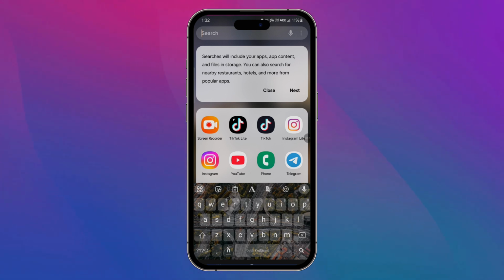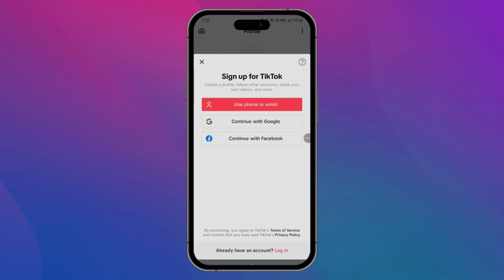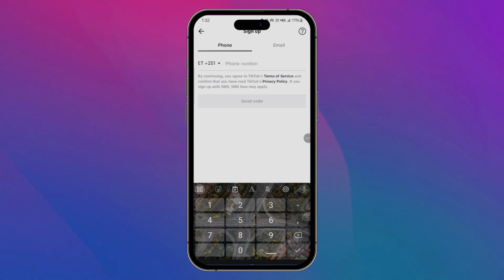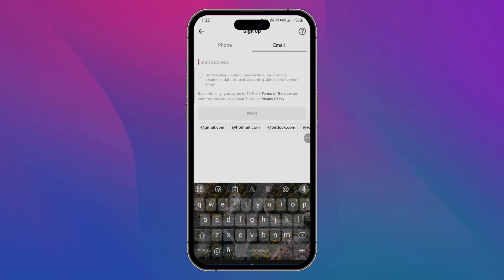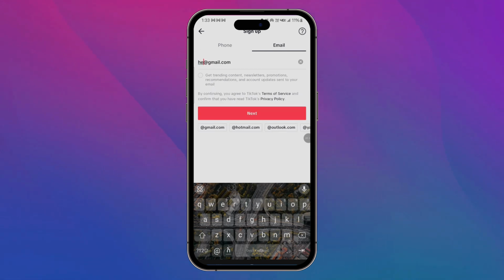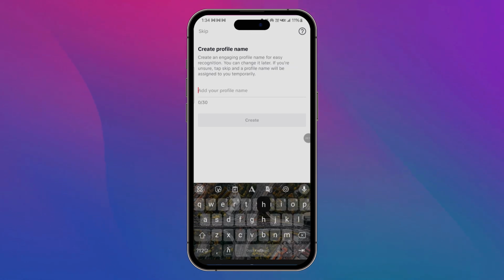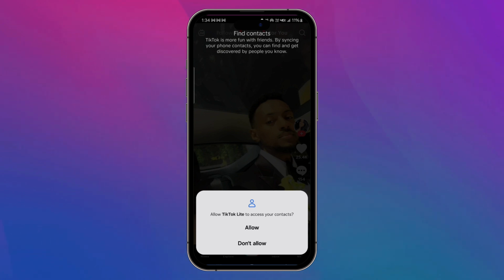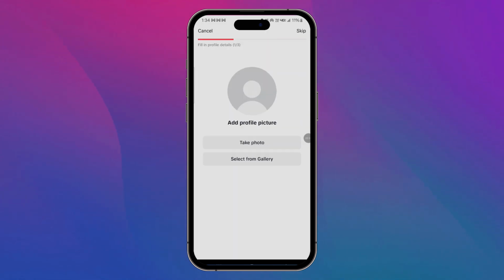How to Create a TikTok Account in 2025 (Beginners Tutorial) �📱 | Step-by-Step Setup & Profile Tips!"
🌟 Welcome to your ultimate guide for joining TikTok! 🌟

Whether you’re a content creator, business owner, or just looking to dive into the world of short-form videos, this step-by-step tutorial will walk you through exactly how to create a TikTok account in 2024. Perfect for beginners, I’ll cover everything from downloading the app to optimizing your profile for maximum engagement!

👇 WHAT YOU’LL LEARN:
✅ How to download TikTok (iOS & Android)
✅ Creating your account (email, phone, or social sign-up)
✅ Setting up a killer profile: Username, bio, profile pic, and links
✅ Privacy settings to keep your account secure
✅ Tips for posting your FIRST TikTok video